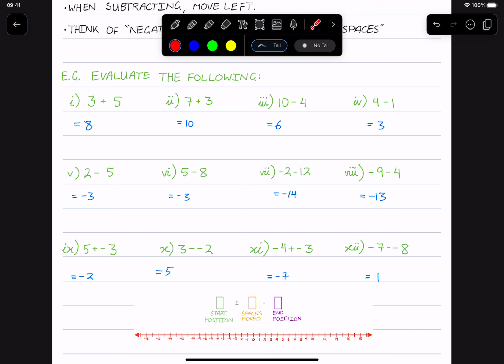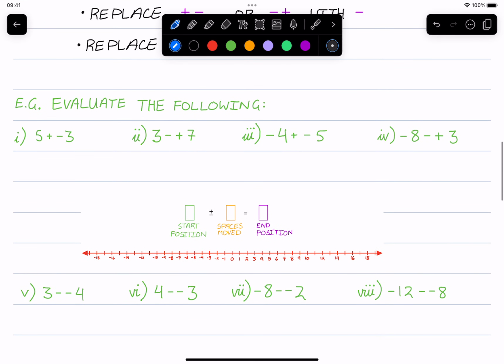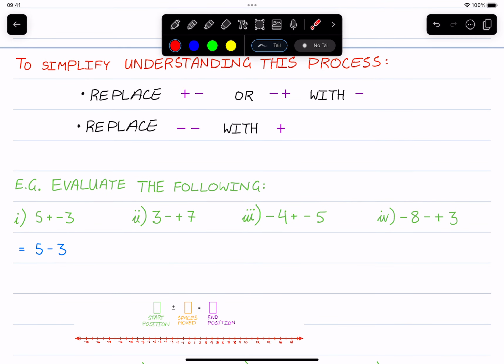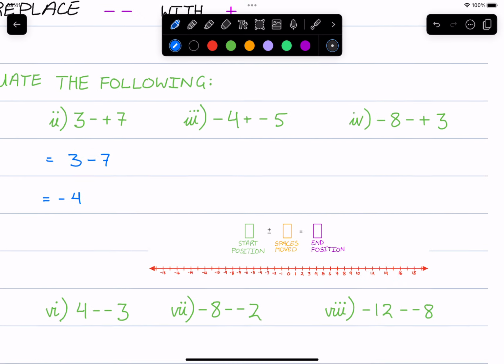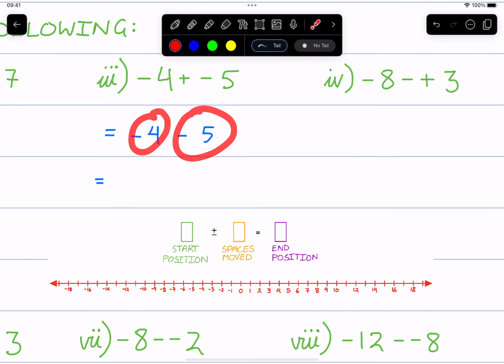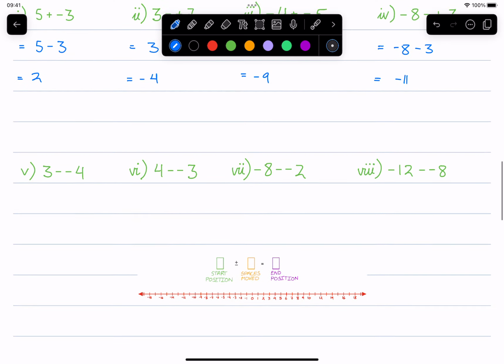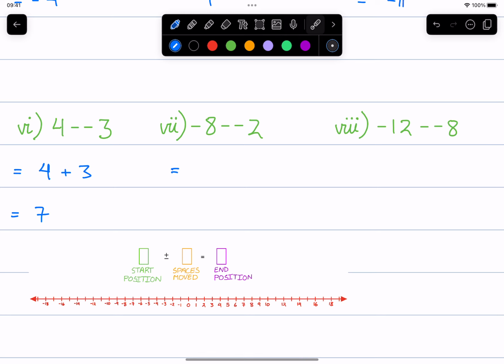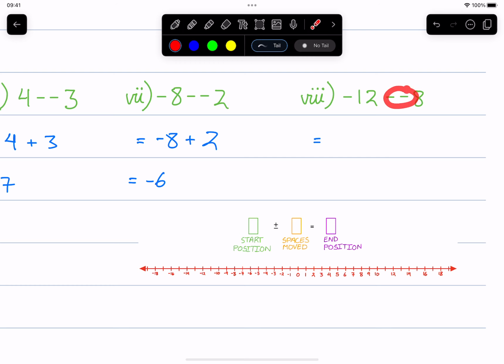Adding and Subtracting Integers 2